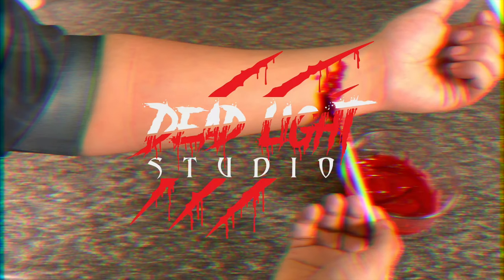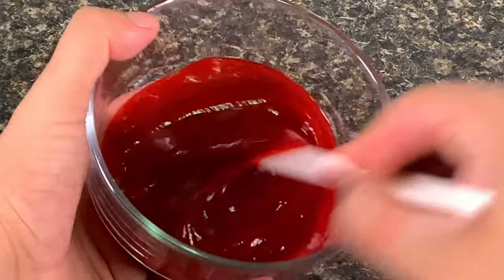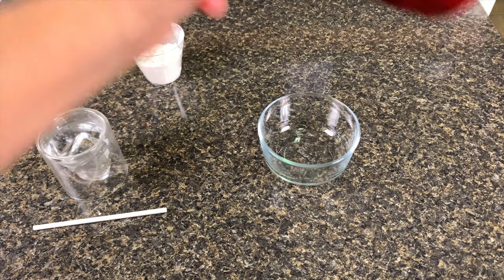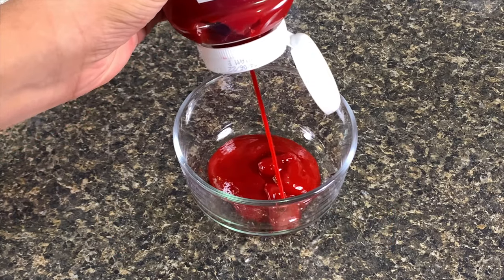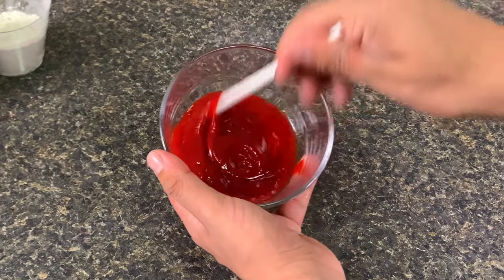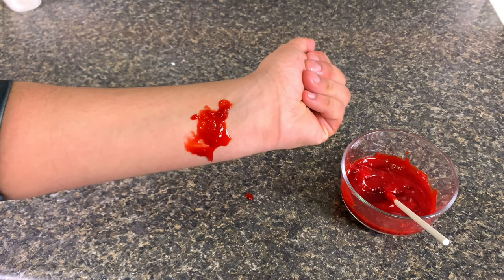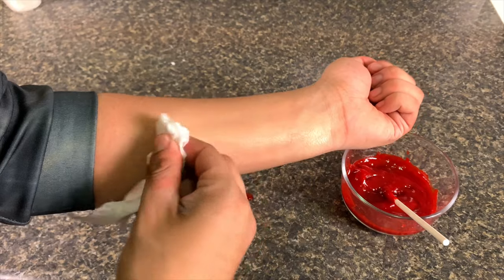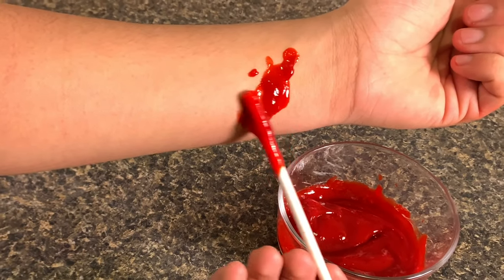Fake Blood WITHOUT Food Coloring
Hey guys, In this video I’ll show you how to make fake blood without food coloring. This fake blood recipe only uses a few house ingredients such as ketchup and water. When making fake blood without food coloring the blood will be non-stick and non toxic. Also who doesn't love eating fake blood at home without food coloring.

 When making fake blood at home without food coloring you will need to put the ketchup into a cup. When using ketchup it turned out more chunky and thicker than blood so I added water to tone that down a little bit and so it can be a little bit more runny like real blood. Also when adding the water the ketchup will turn a little bit lighter.

This fake blood recipe without food coloring is pretty straightforward to make. I use ketchup and water. You can add food coloring if you do not like the color of red it turned out to be but this recipe will not have any die in it.

This fake blood recipe is pretty straight forward. We use ketchup but the one problem is that it's too thick and chunky so that is why we use water to tone that chunky down a bit. We want the ketchup and water mix to look like real blood but it may be too light if you do not like the color. This is where you can add food coloring to the fake blood. If you want to know how to make fake blood without food coloring then you can just leave the food coloring out

How to make fake blood at home without food coloring can be mass produced if you need tons of blood for your Halloween scare. Hope you enjoyed this tutorial on how to make fake blood at home without food coloring. If you have any questions about making fake blood at home without food coloring or about the ketchup or water processes feel free to let me know about whatever question you have.
The song Silent Turmoil for How to make fake blood at home without food coloring is written and produced by Myuu. Go check him out, he is an amazing artist.